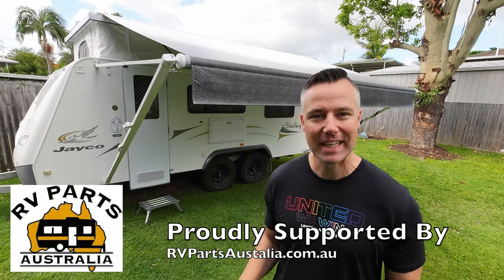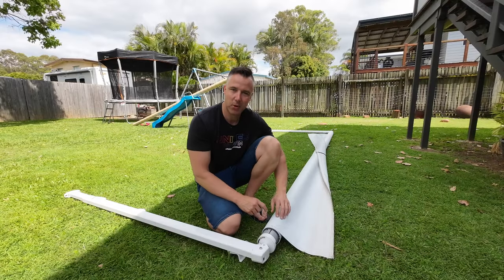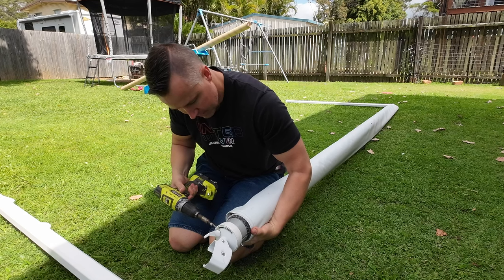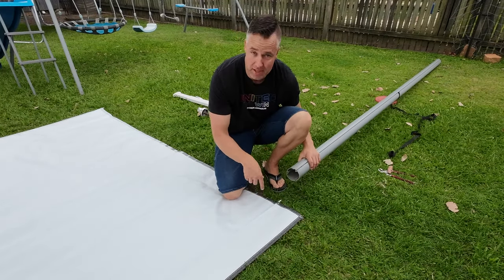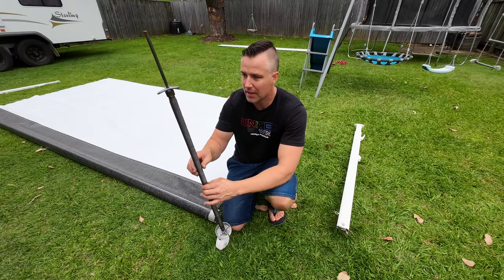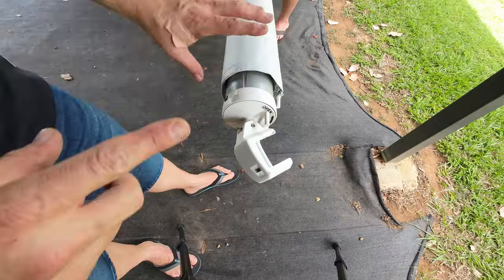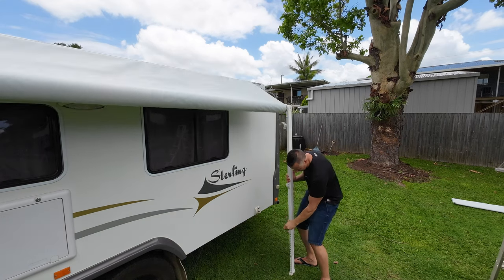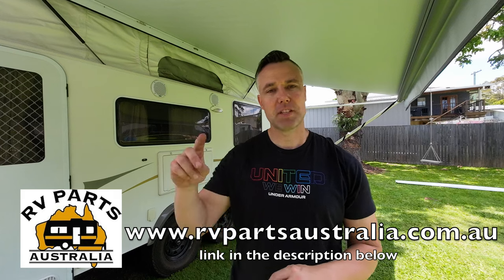Caravan Awning Skin Replacement - Easy DIY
In this video we show you how to quickly, easily and safely change over that old awning skin! If you handy on the tools, this is an easy job, which can be knocked over in about 90mins. By doing it your self you can save easily a few hundred dollars.

If you are after a replacement awning, check out RVParts Australia

This awning skin was provided by RVParts Australia.

Adam